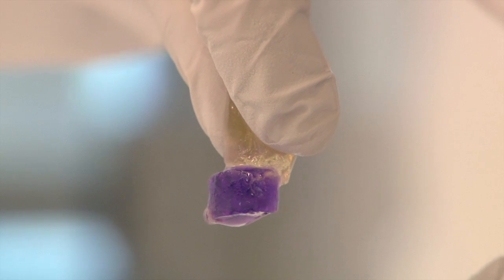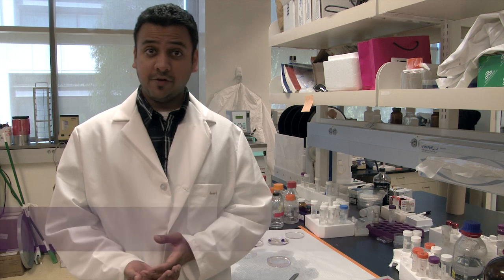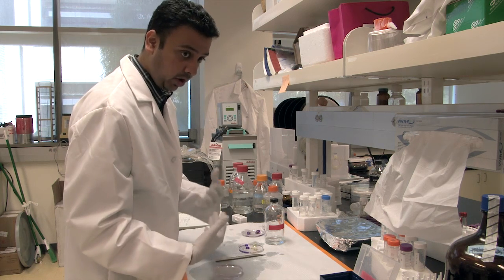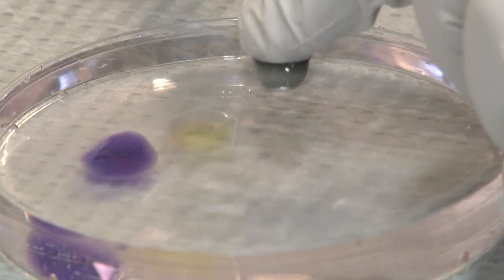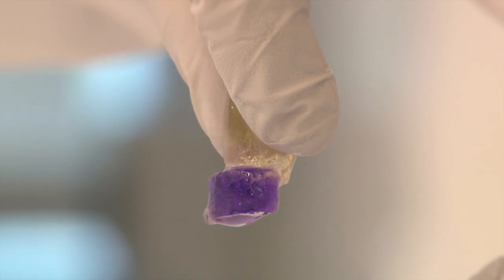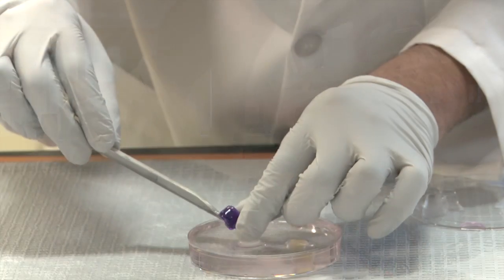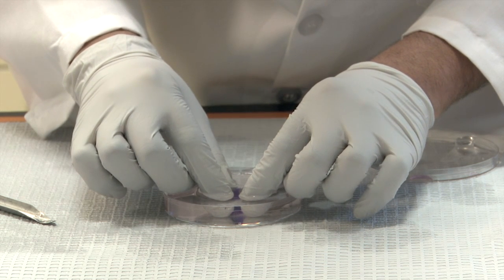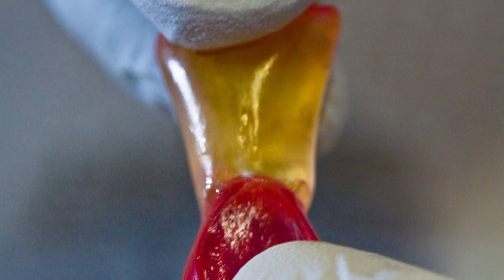Smart, Self-Healing Hydrogel Developed by UC San Diego Bioengineers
San Diego, Calif., March 5, 2012 -- University of California, San Diego bioengineers have developed a self-healing hydrogel that binds in seconds, as easily as Velcro, and forms a bond strong enough to withstand repeated stretching. The material has numerous potential applications, including medical sutures, targeted drug delivery, industrial sealants and self-healing plastics, a team of UC San Diego Jacobs School of Engineering researchers reported March 5 in the online Early Edition of the Proceedings of the National Academy of Sciences.